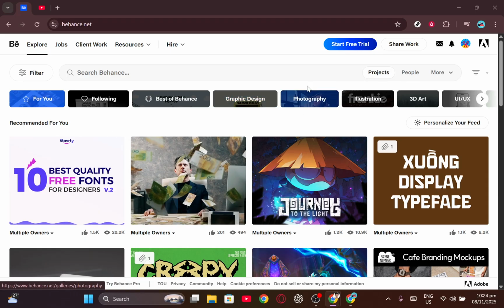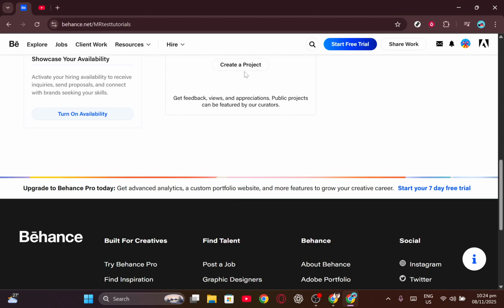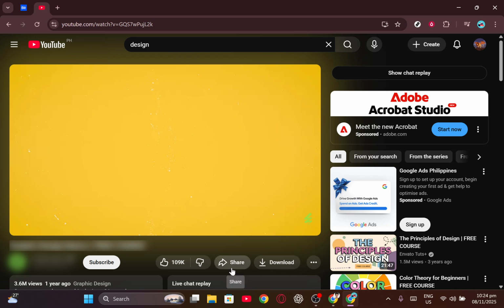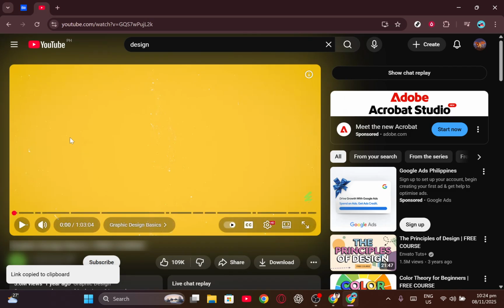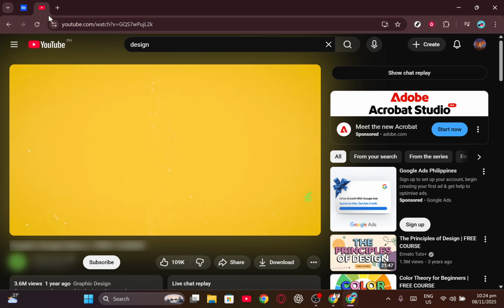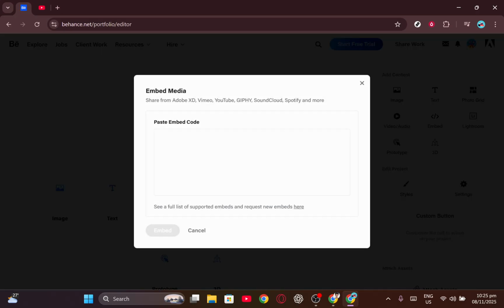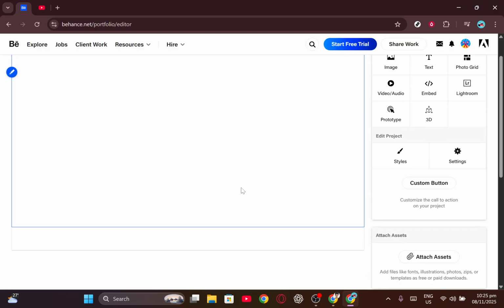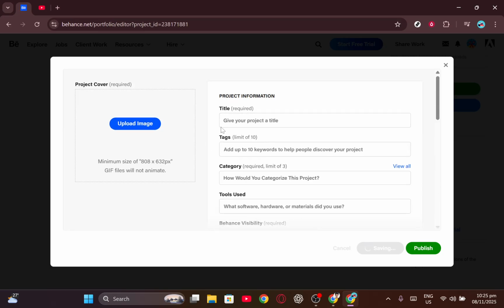Embedding High Frame Rate Videos On Behance [2026 Guide]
Embedding High Frame Rate Videos On Behance